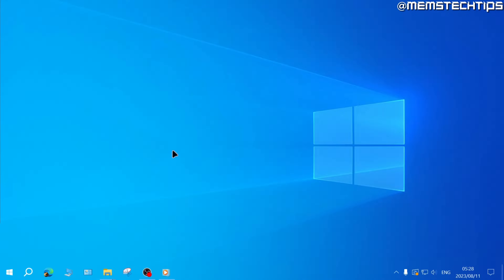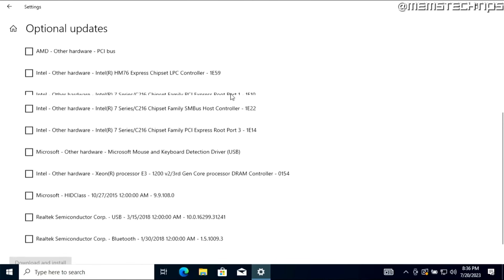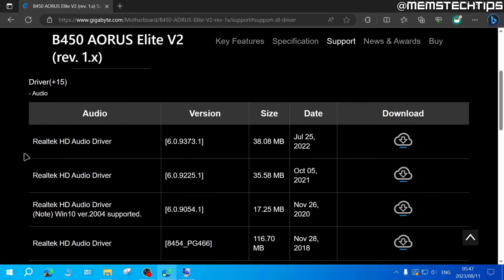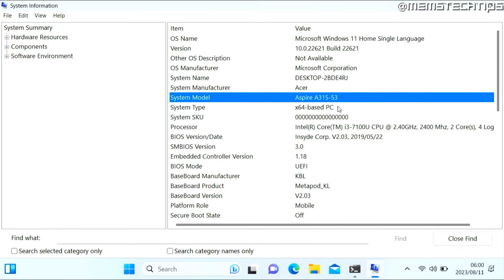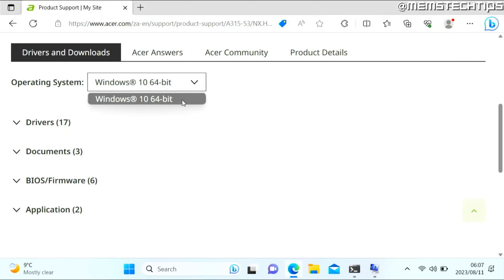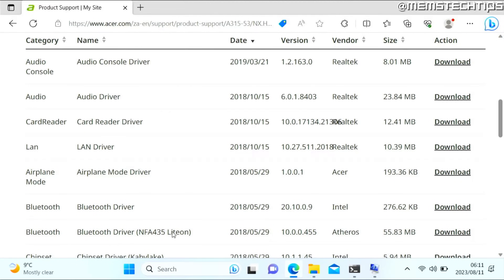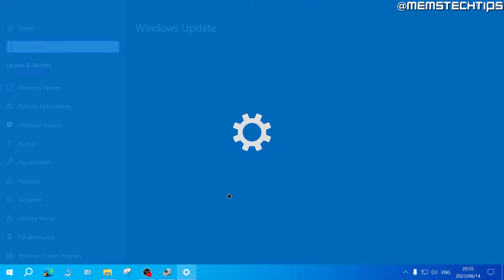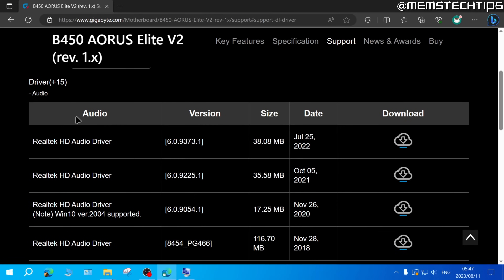How to Install Drivers on Windows 10/11 (Beginner Tutorial)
In this tutorial video, I'll show you how to install drivers on your Windows 10 or Windows 11 computer. So, if you've recently reinstalled Windows on your computer and you want to know how to install or update the drivers on Windows 10 or Windows 11 so your computer will perform at its possible best, then this guide will be perfect for you, as I take you through the process of installing drivers in Windows in a variety of different ways.